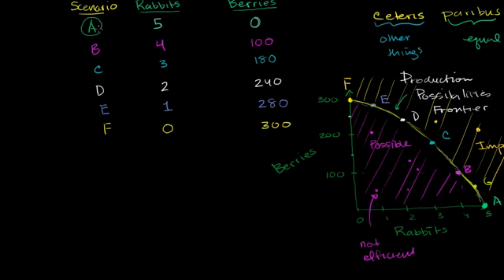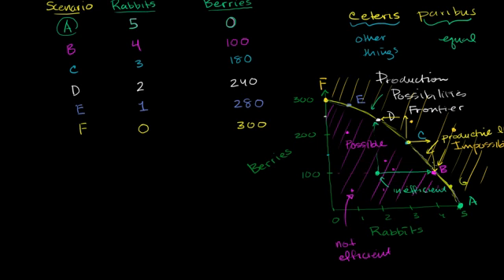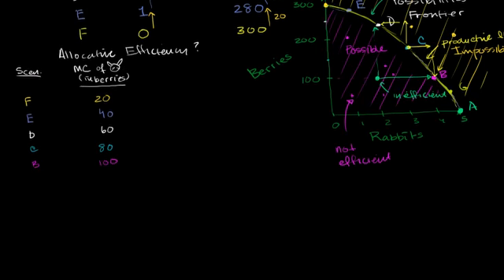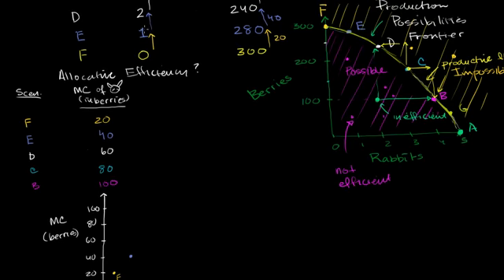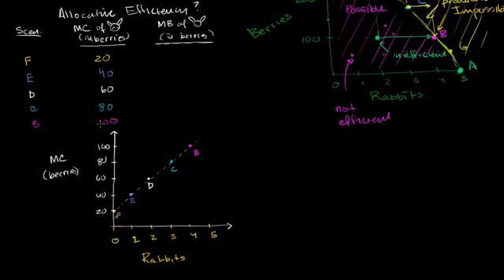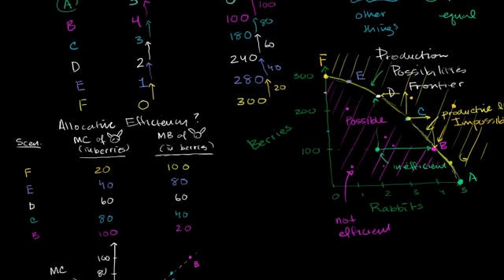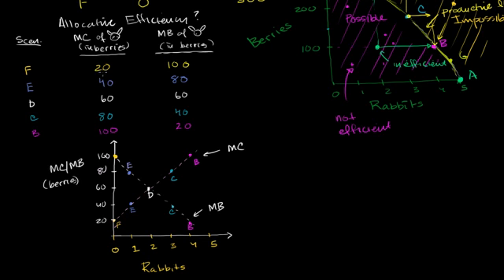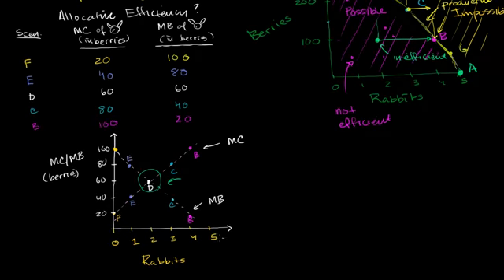01 - Production possibilities frontier - 04 - Allocative efficiency and marginal benefit.webm